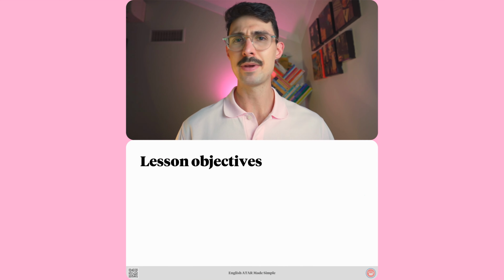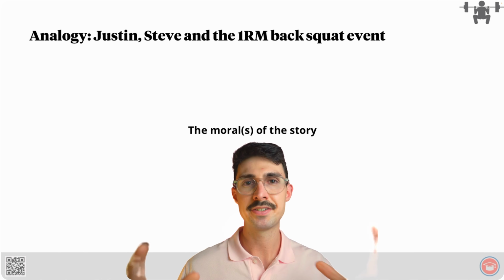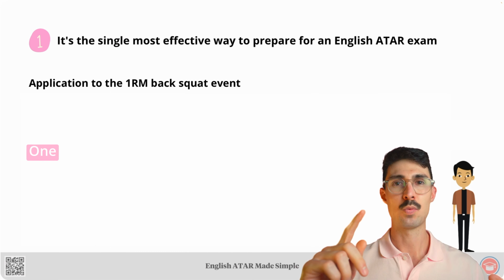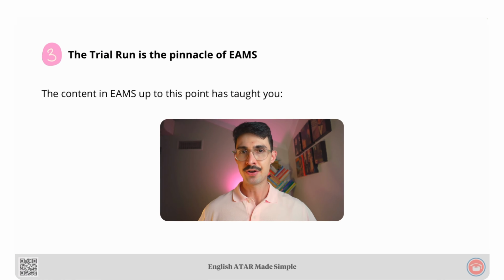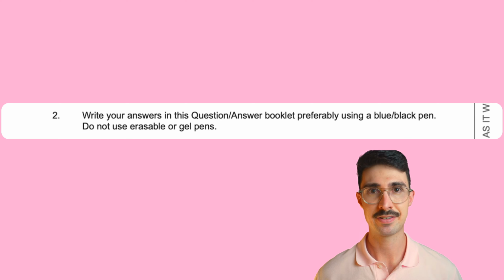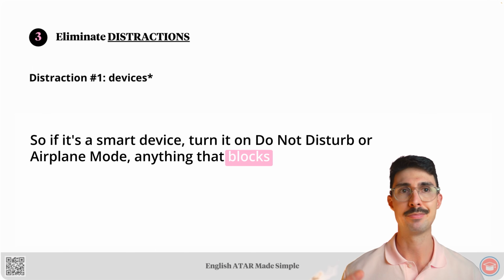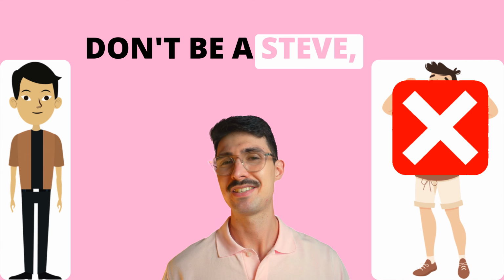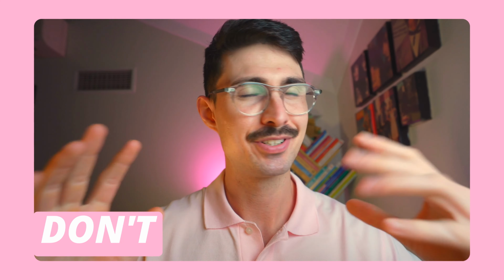WA English ATAR: Do This 1 Thing To ACE ANY EXAM! (M6.2)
Conquer your English ATAR Exam with The Trial Run!

This lesson is like your ultimate practice session for the English ATAR exam. We'll guide you through exactly what The Trial Run is, why it's crucial for success, and how to complete it effectively.

In this lesson, you'll learn:

What The Trial Run is and how it simulates the real exam experience
Why The Trial Run is the most effective way to prepare for your ATAR English exam
How completing The Trial Run gives you a competitive advantage over other students
Valuable insights and strategies gained through The Trial Run, like time management and clear writing
Don't be a Steve, be a Justin!

The analogy in this lesson will show you why consistent training (like Justin) is key to exam success, unlike cramming (like Steve).

This is the pinnacle of your entire course!

By completing The Trial Run, you'll be well-prepared to tackle your English ATAR exam with confidence and achieve your goals.

Make sure you've watched the previous lesson to understand essential tips and tricks for completing The Trial Run and maximizing your exam performance.

Get ready to dominate your English ATAR Exam!